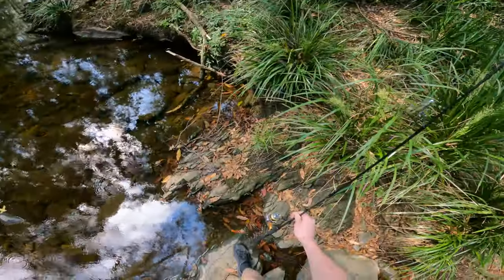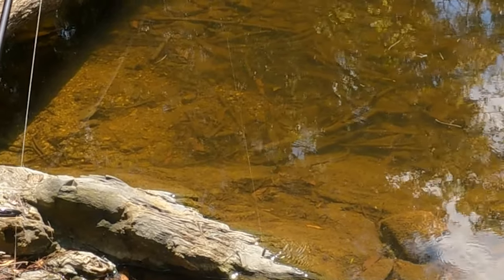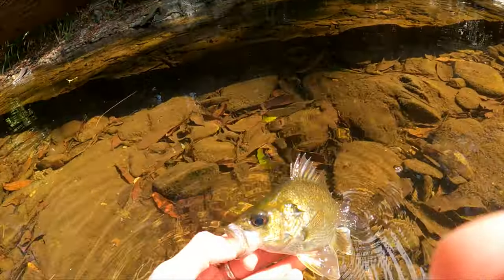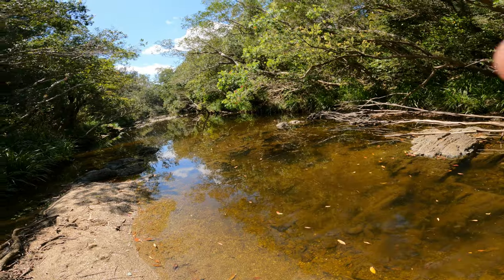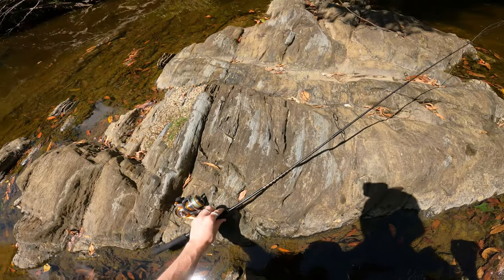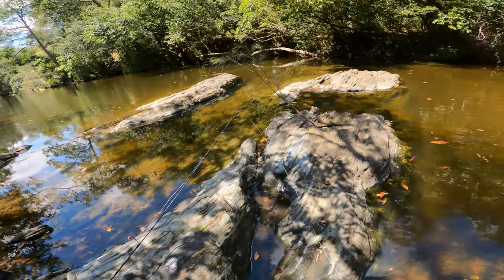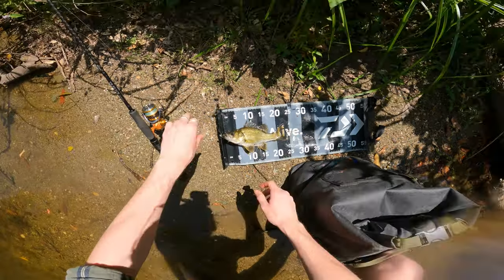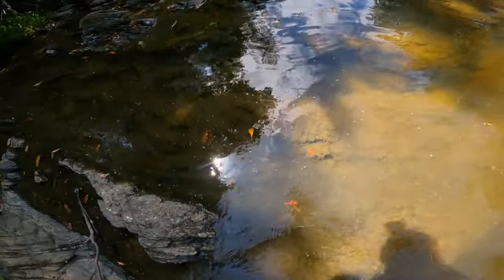Fishing a SHALLOW Water Creek for Australian BASS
I've wanted to target Australian Bass for the longest time and there's nothing quite fishing in a clear water system. This session did not disappoint.

Gear:
PE1.2 -
Rod: Daiwa TD Black Pinster 1-3kg
Reel: Daiwa TD Sol MQ 2500D
Line: Daiwa J-Braid Grand PE1.2
Leader: Daiwa J-Thread FC 10lbs